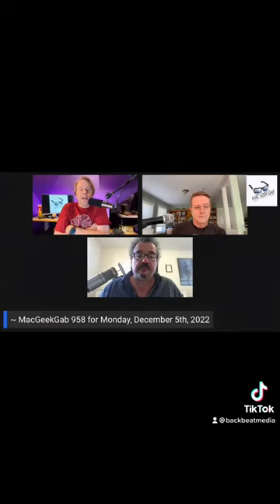Restart Your Apple TV Remote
How to restart your Apple TV Remote. Learn more in the full episode at macgeekgab.com